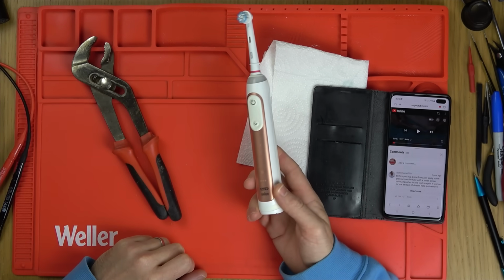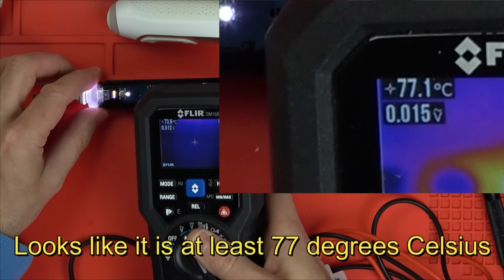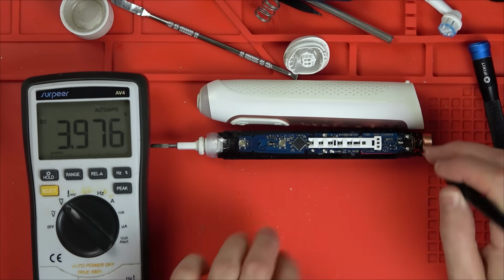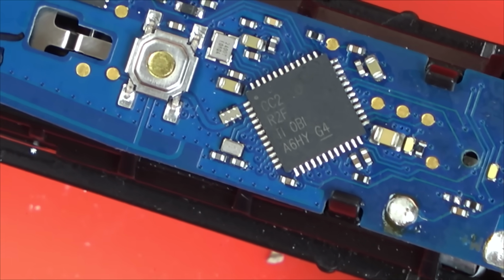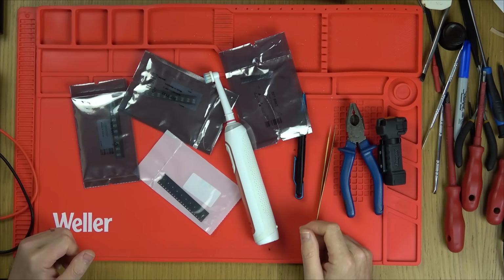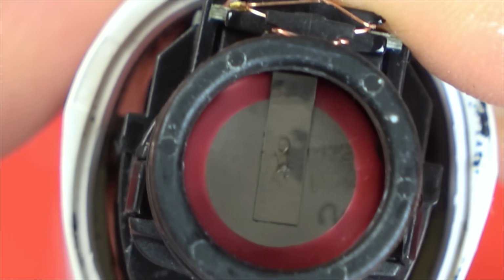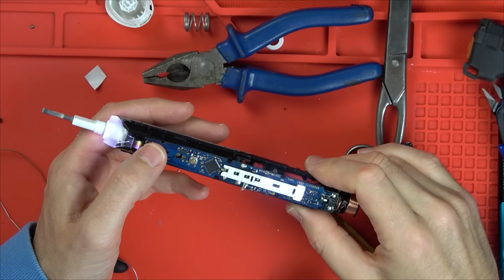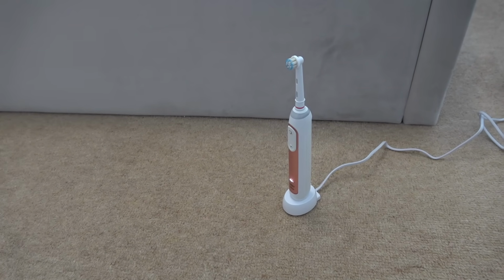Oral B Toothbrush Starts and Runs Out in 1 second - Can it be FIXED?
In this video I attempt to fix my wife's Oral B electric toothbrush which has stopped working AGAIN!!! This time it works for 1 or 2 seconds and then stops, yet the battery is fully charged. Can it be fixed once and for all? Let's find out.